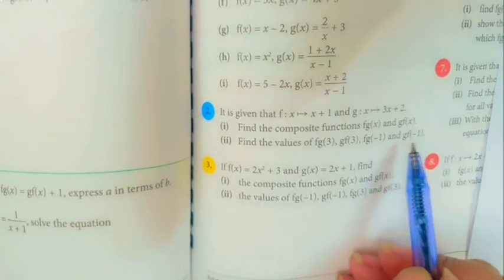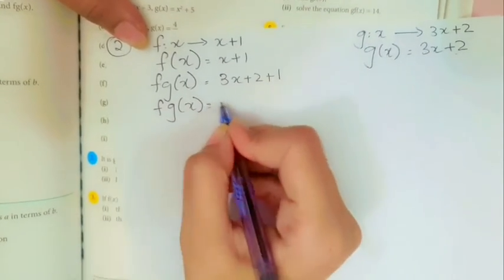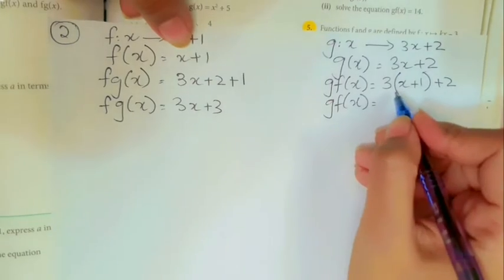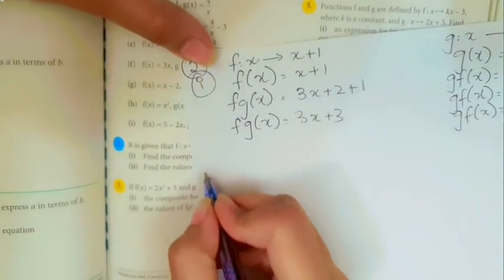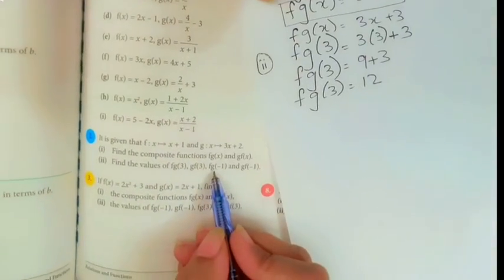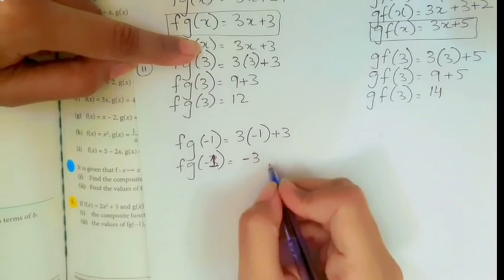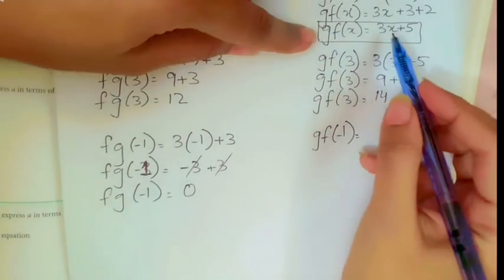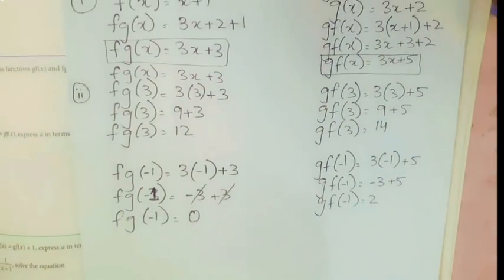New syllabus Mathematics 8 edition book 4 Chapter 5: Ex 5C Q1 function​​​​ maths​​​​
New syllabus Mathematics 8 edition book 4 Chapter 5: Ex 5C Q2 function​​​​ maths​​​​ chapter5​​​​